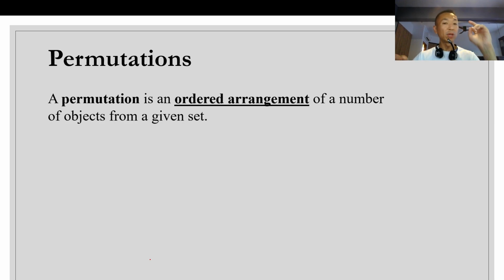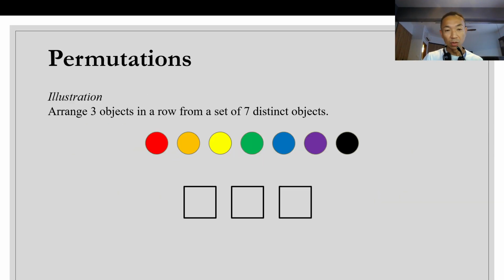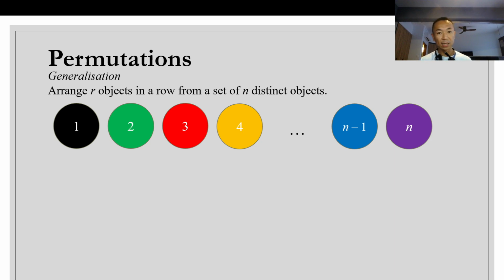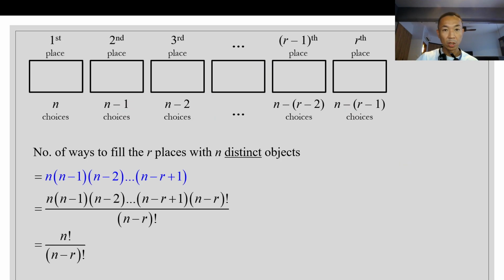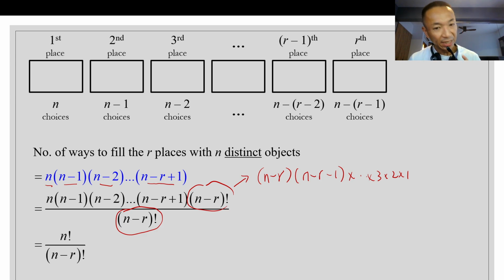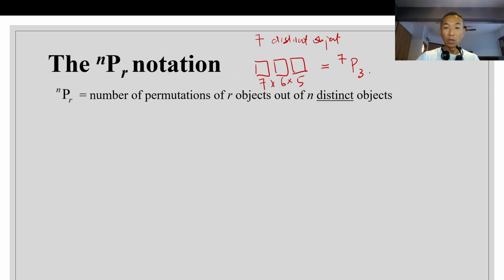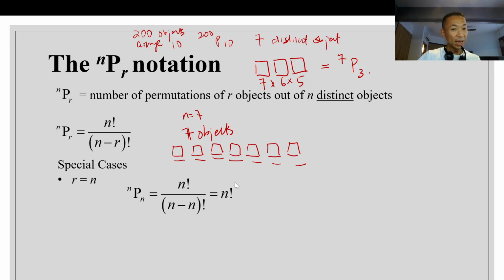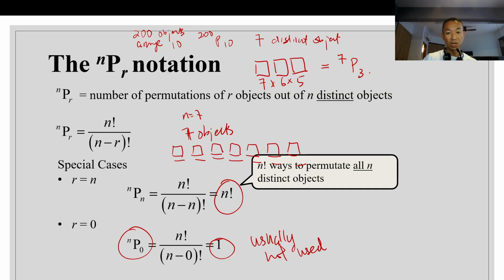Permutations and Combinations 05-nPr notation